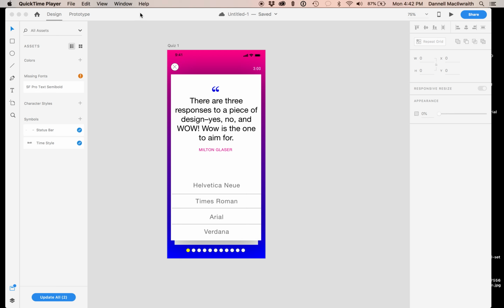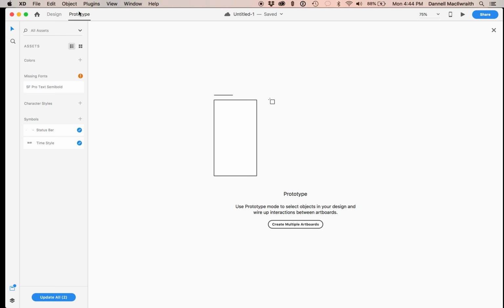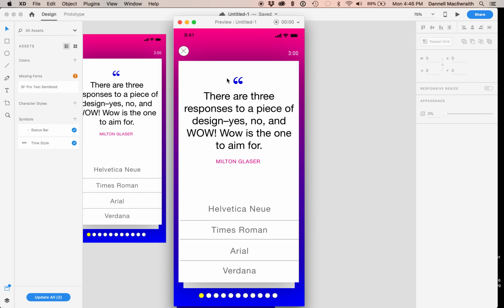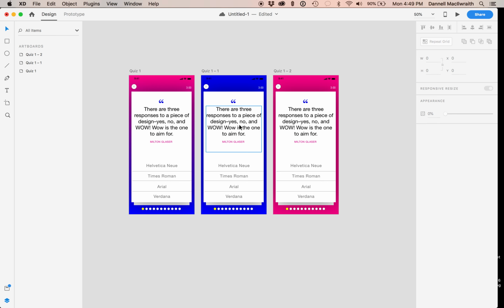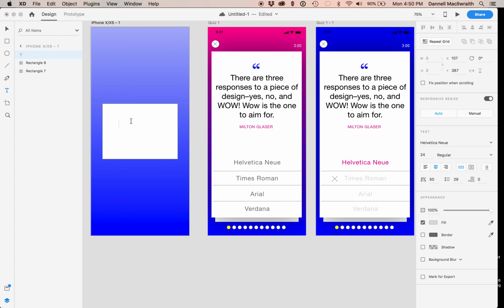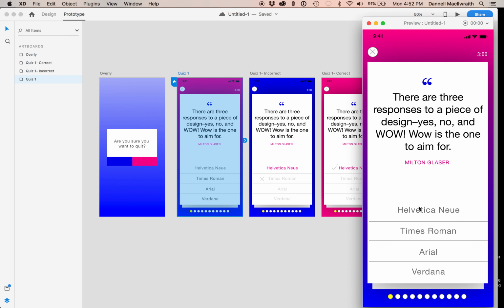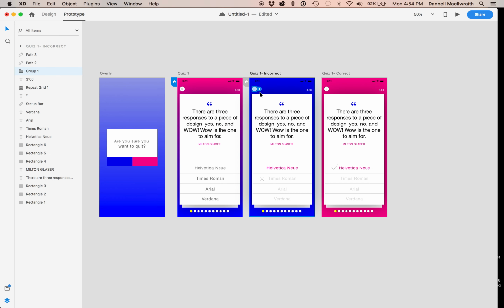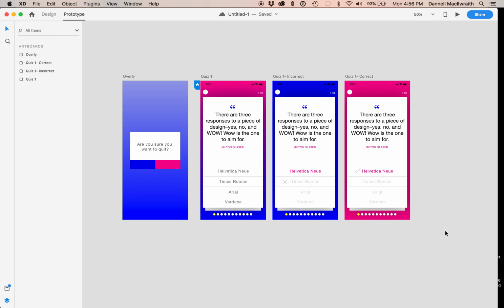Adobe XD Overview